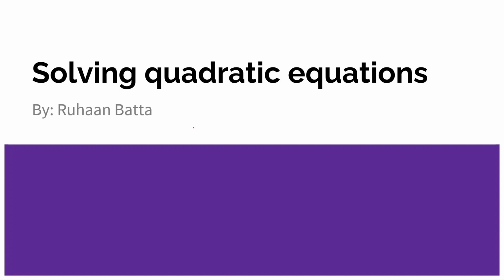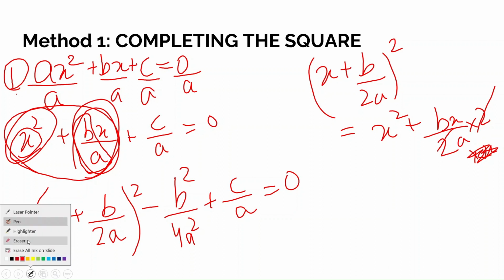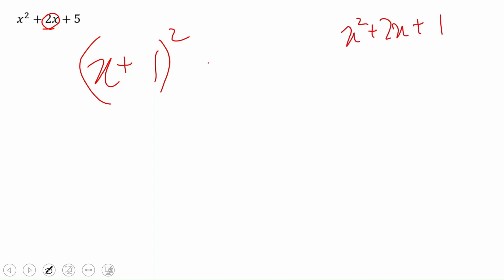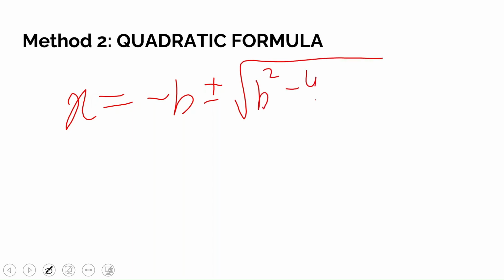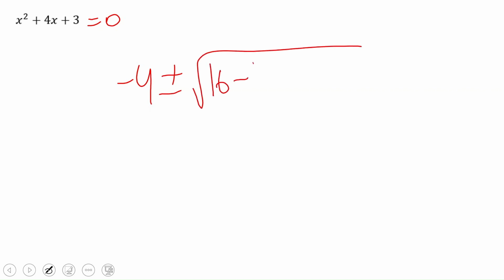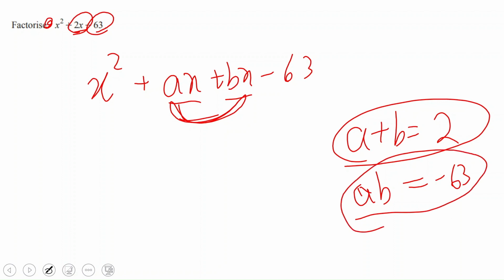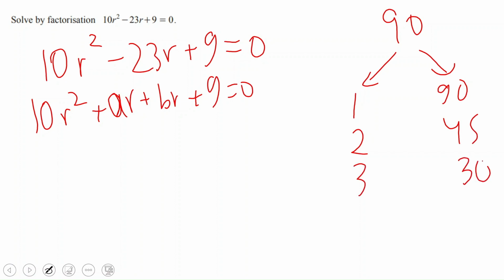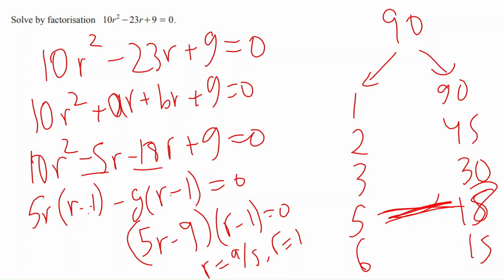IGCSE Quadratic equations 3 methods